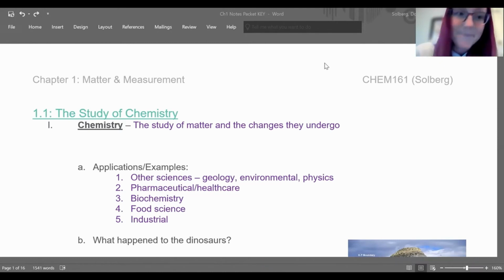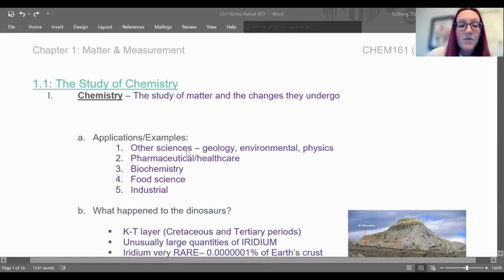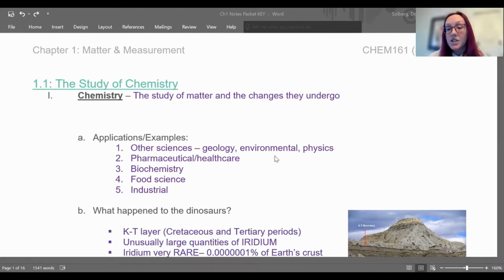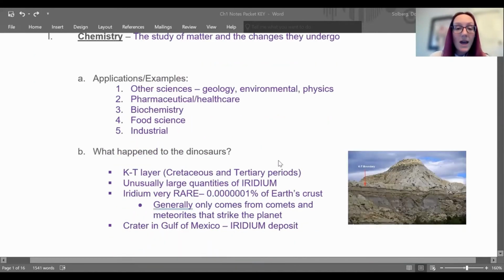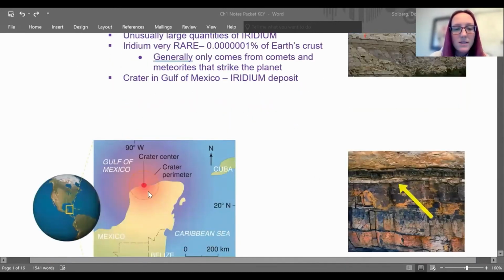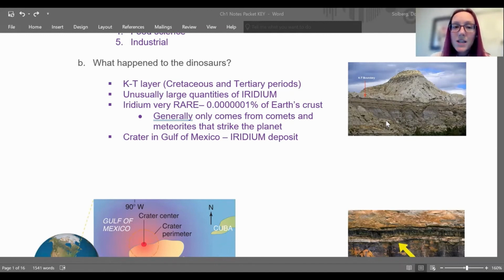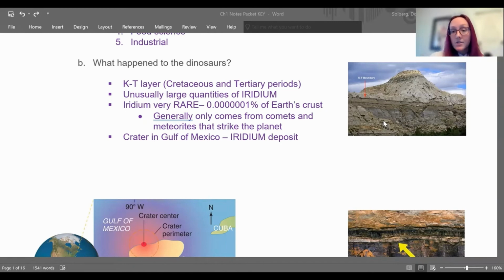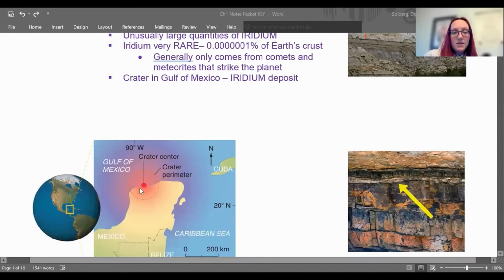1.1 The Study of Chemistry